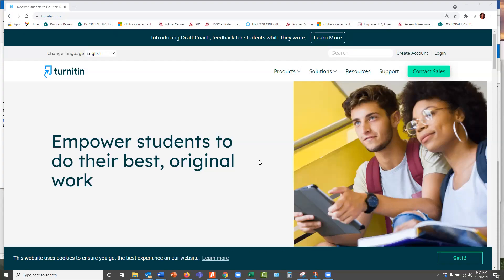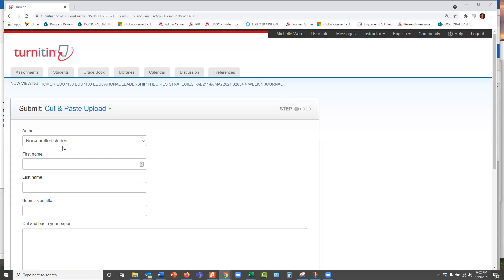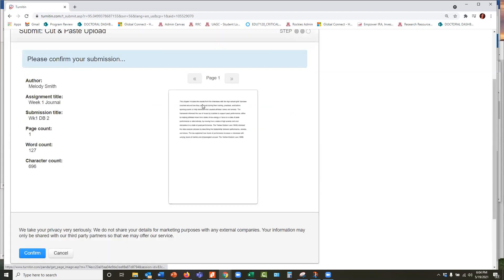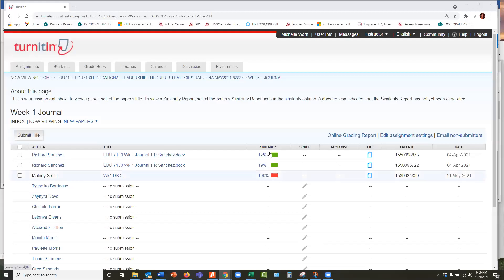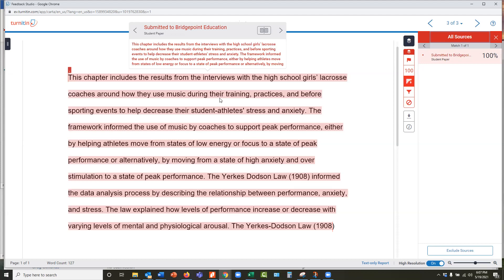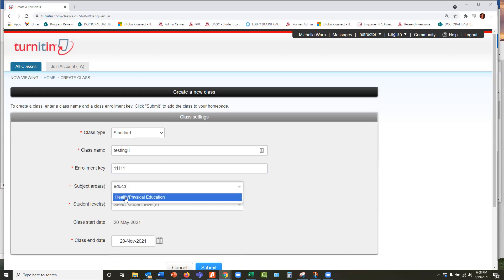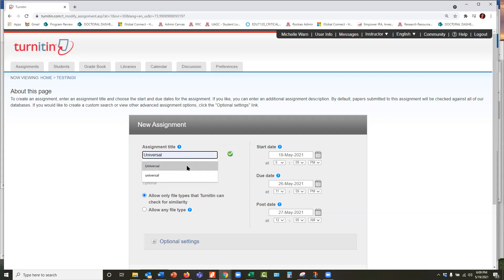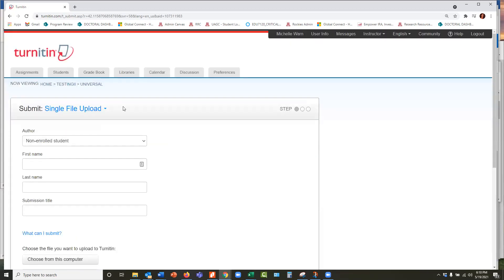Turnitin for faculty